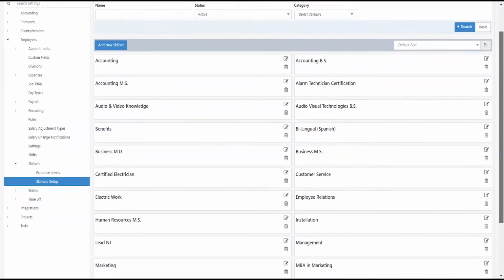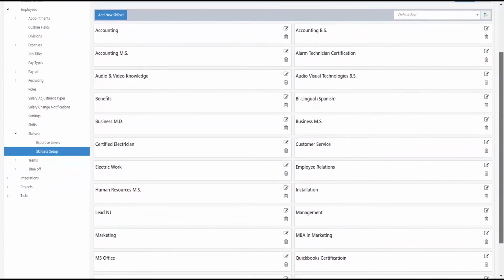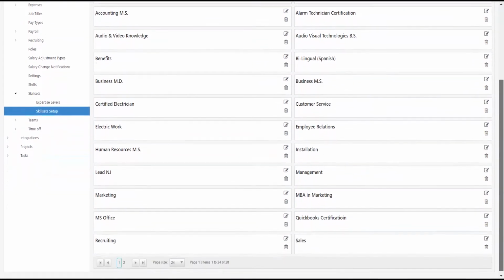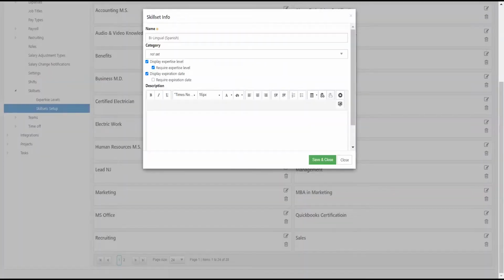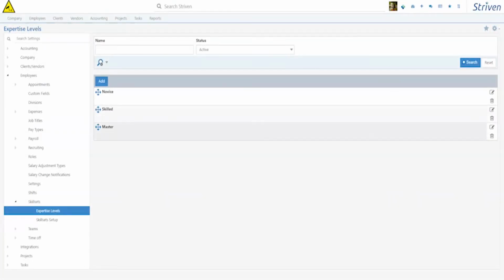Striven Spotlight: Skillsets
The most successful teams have talented individuals with diverse skills, experiences, and perspectives. Investing and elevating different skillsets also allows you to pick the right people for every job, finding those most qualified and certified to tackle every opportunity with confidence.

That’s why we’re shining a light on this handy Striven feature -Skillsets!

Every employee within Striven can list certifications, special skills, fluency in different languages, and additional degrees showcasing expertise in different areas. They can also customize, add their level of proficiency to each skill listed.

Every industry requires certifications to operate, conduct business. Skillsets allow project heads to quickly find members of their team that are not only experienced but have all necessary licenses and documentation up-to-date.

When you know everything that your employees are capable of doing, it creates new opportunities for those within your organization to rise up, take the lead and offer expertise so they can grow their careers and help the business thrive.